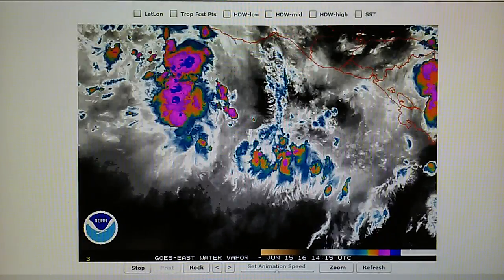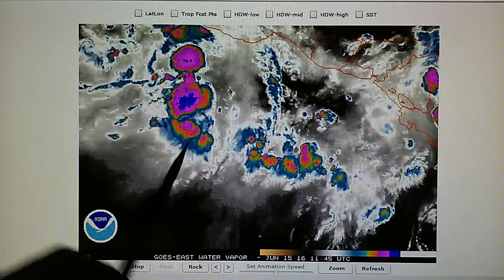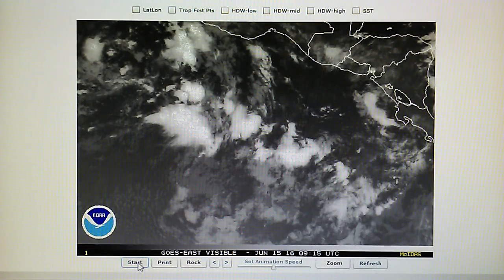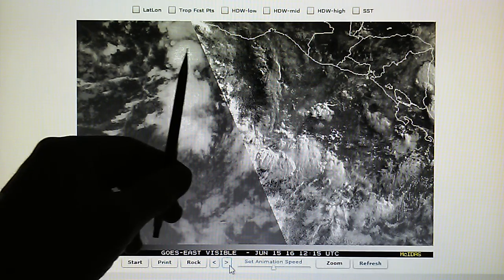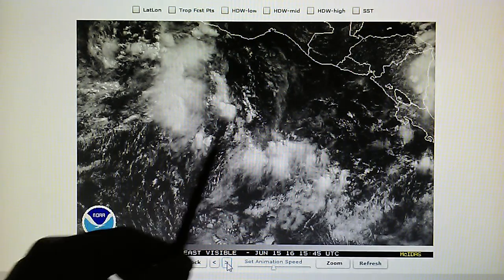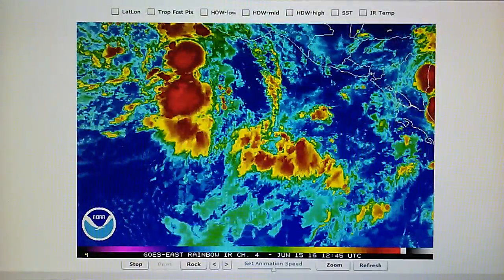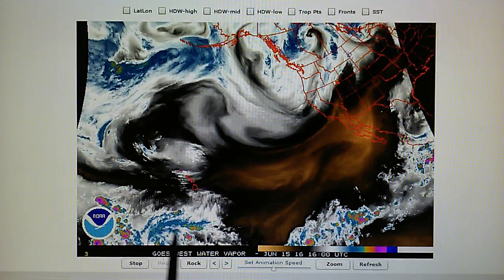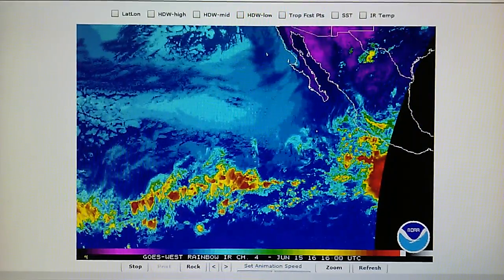6-15-2016; East Pacific Disturbance Superheated With Microwave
(Wed.) Climate Change:  A large Eastern East Pacific disturbance with 20% chance of hurricane formation is being superheated with microwave to disrupt its organization.